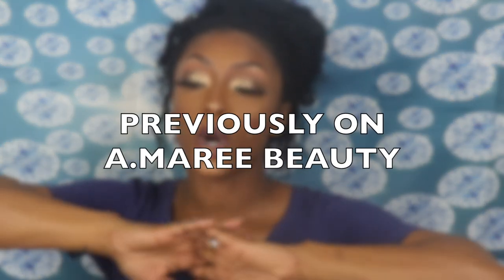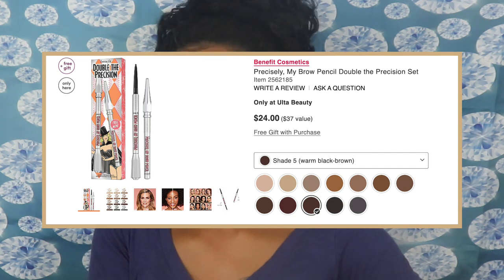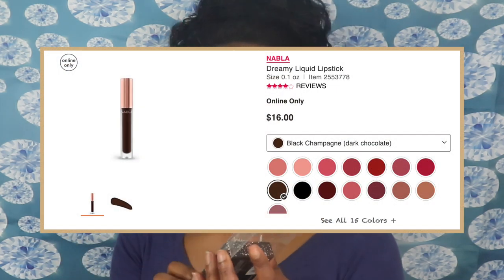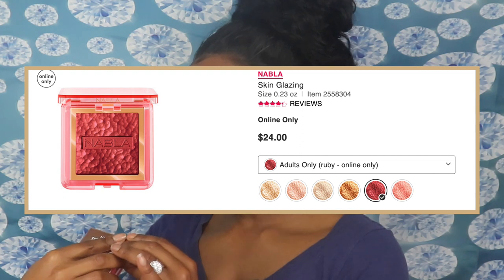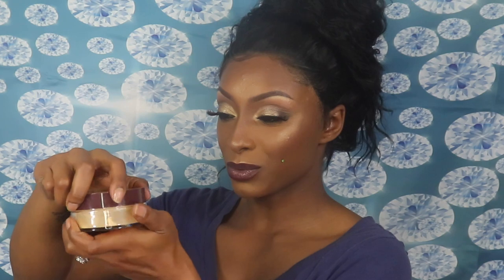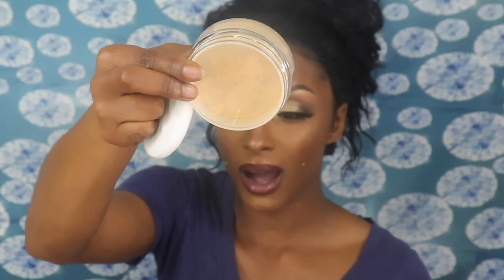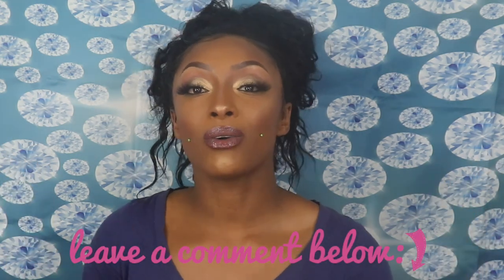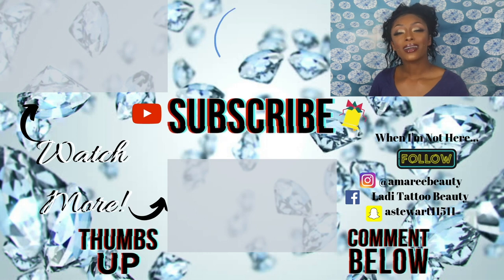MASSIVE DRUGSTORE HAUL PART 2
New Video's every Mondays, Wednesdays, & Fridays @6pm!
xoxoxox

SNAP: astewart11511
Song:
ALL PRODUCTS LINKS:

Camera I used in my videos: Cannon Rebel t7i
Camera I use for Vlogging:  Sony a5100
Software I use to Edit: iMovie
Send Cute Notes Or what ever you want!
A.MAREE BEAUTY
14643 Merry Meadow Dr.

Amazon Storefront
shorturl.at/nFGQ9